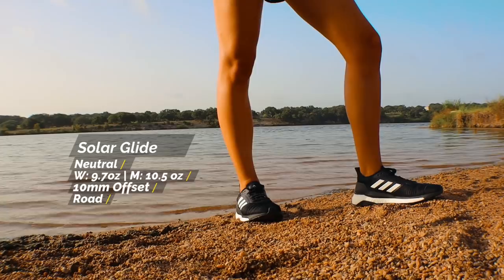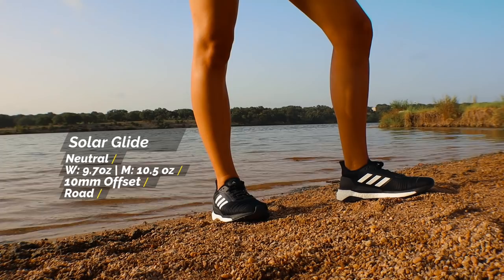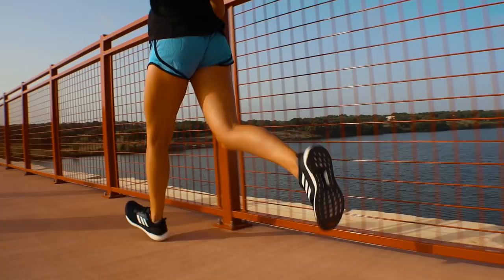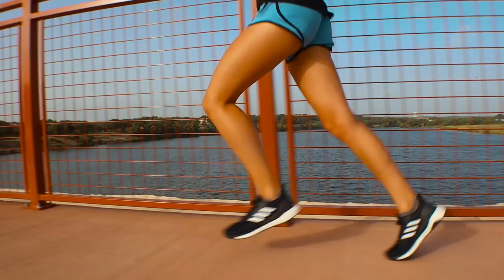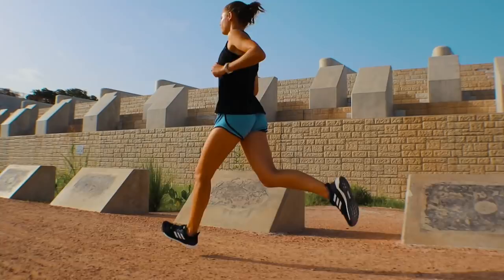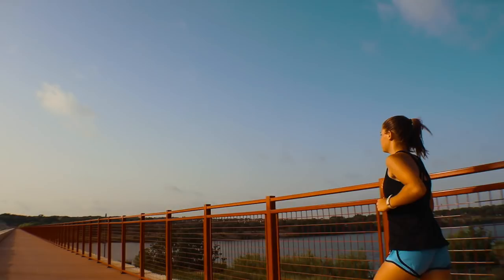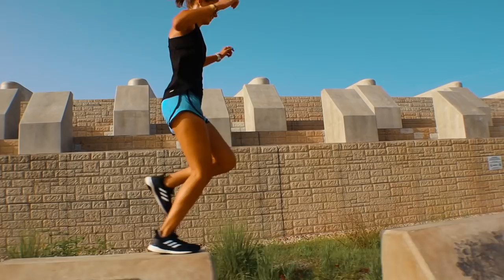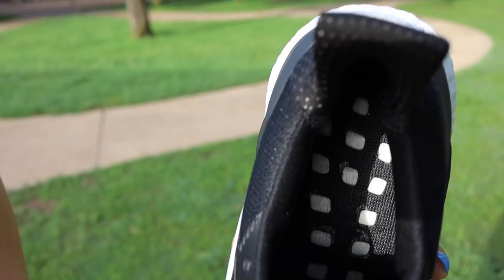Adidas Solar Glide Review | Better than Solar Boost?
Adidas Solar Glide Review. Supernova glide boost replacement. I added a bit on the ST version. Check out also check my Solar Boost Review and UltraBoost Review.